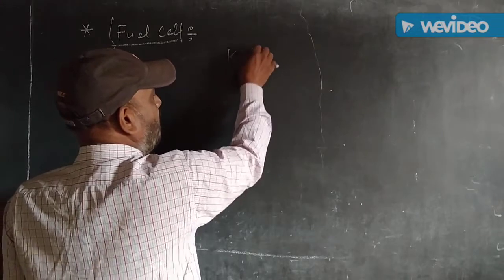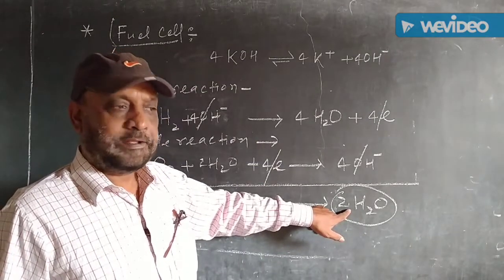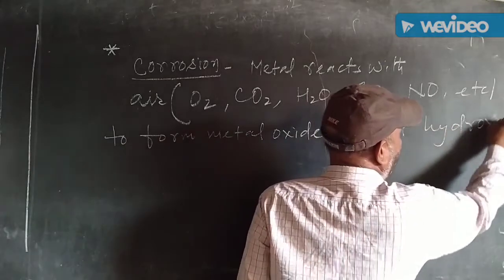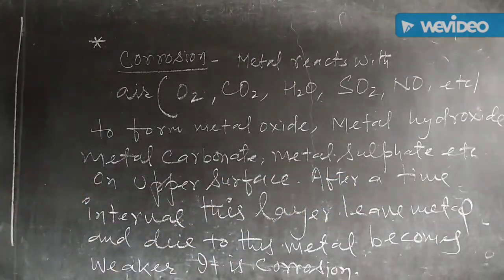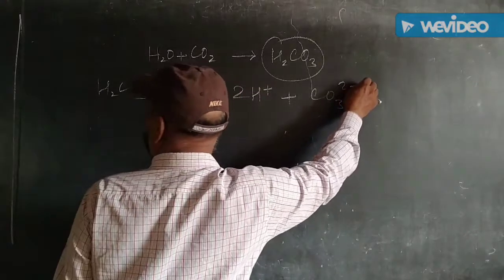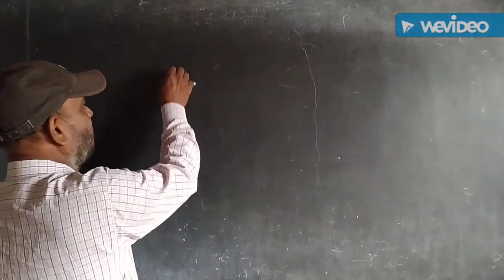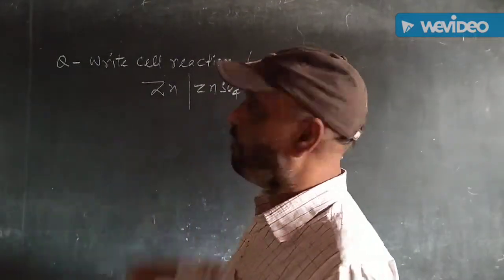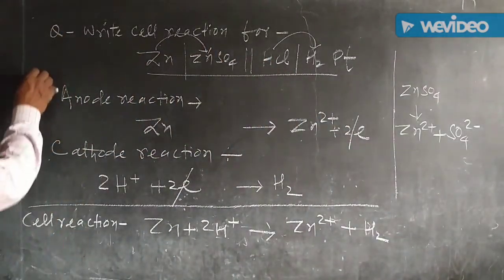Fuel cell,Corrosion And Rusting Of Iron